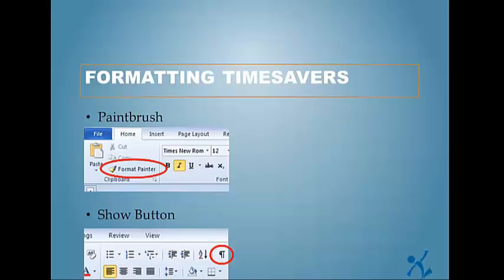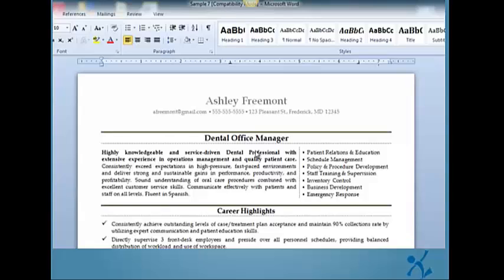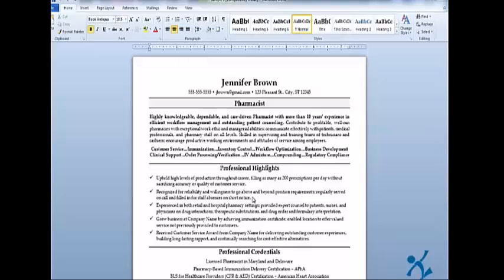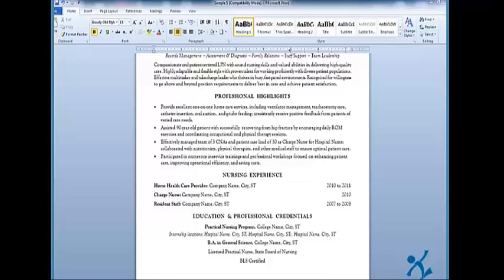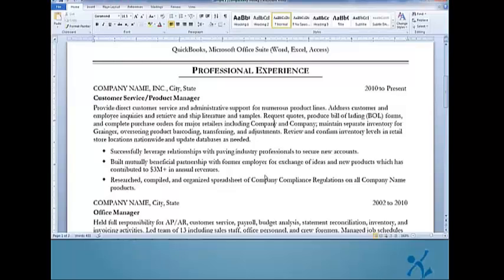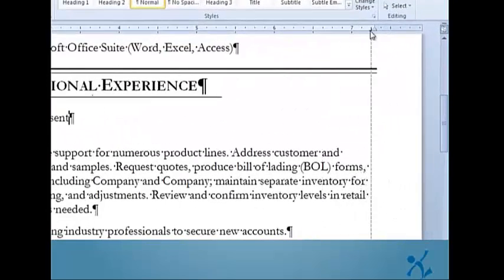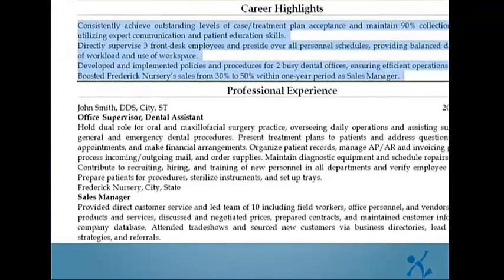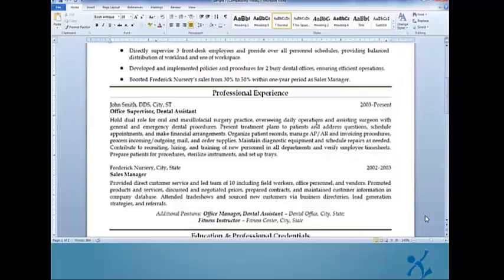Expert Resume Formatting Tips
Learn how to format your resume correctly